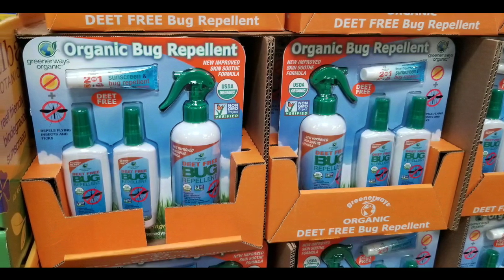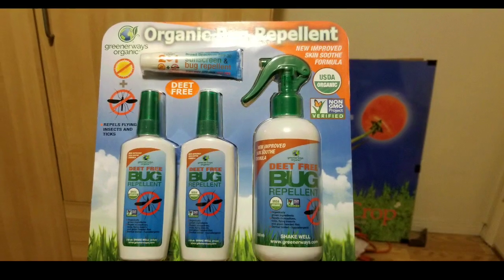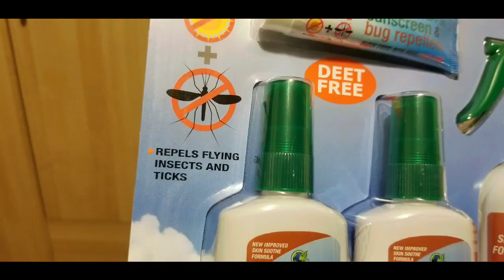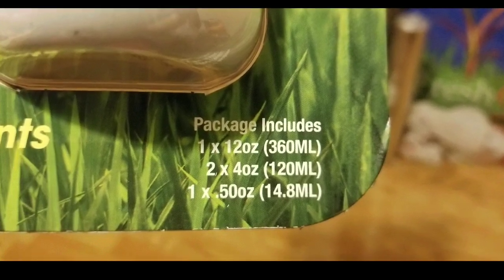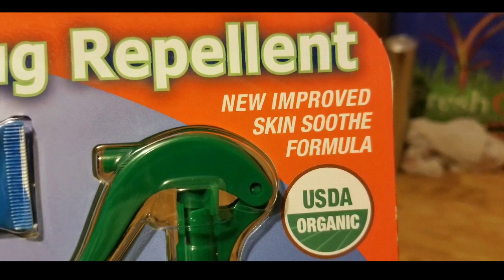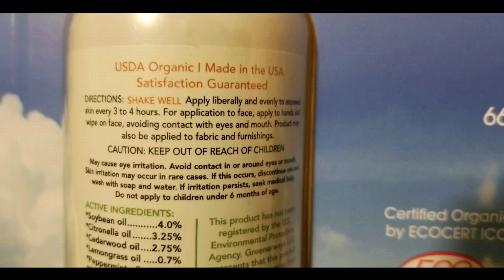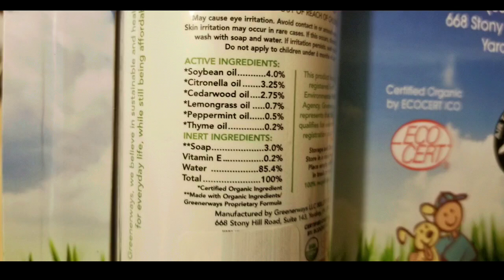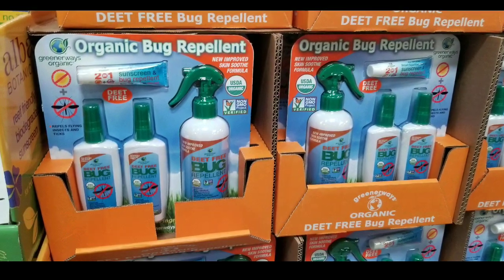Costco! Greenerways Organic Bug Repellent! $10.49!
Costco has Greenerways Organic Bug Repellent for $10.49! Normally its about $14.  There are other similar organic deet free bug repellent